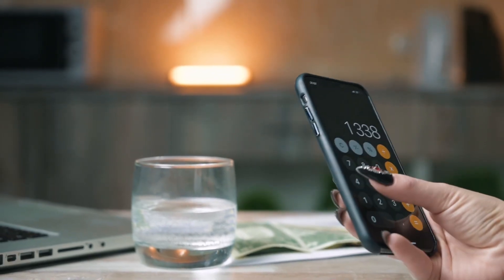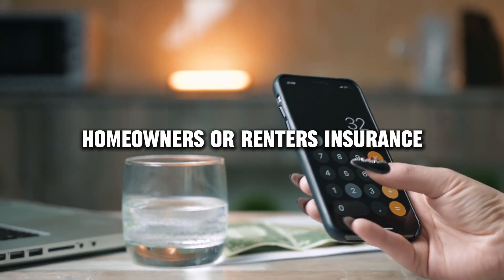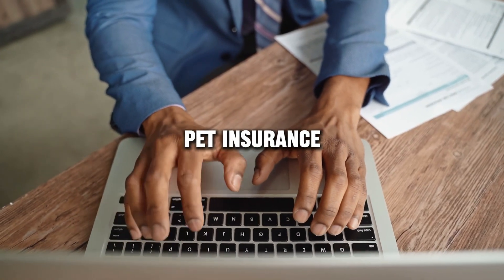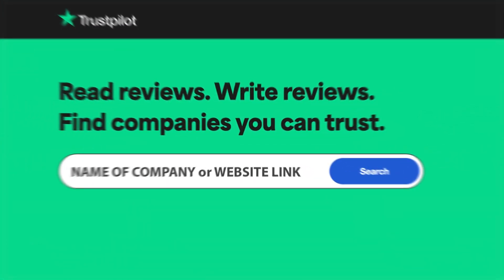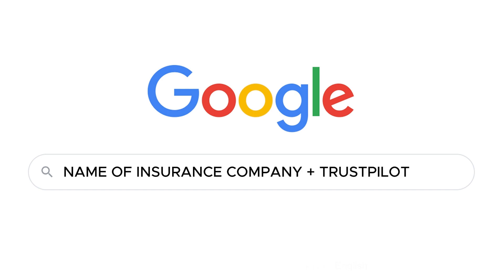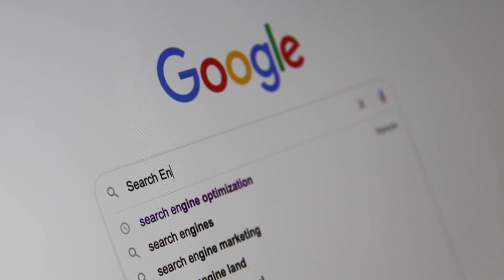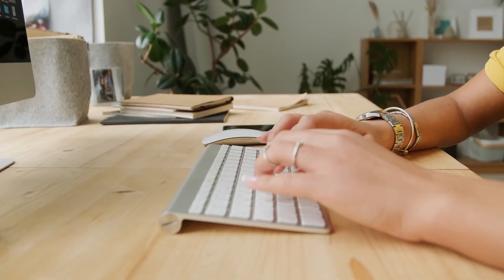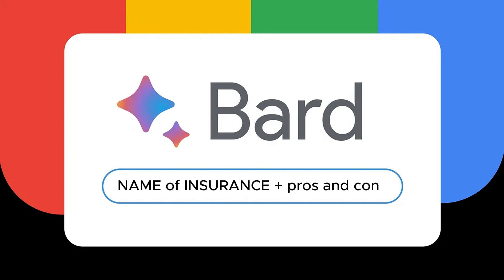Hartford Financial Services Group review, pros and cons, legit, quote (update 2024)